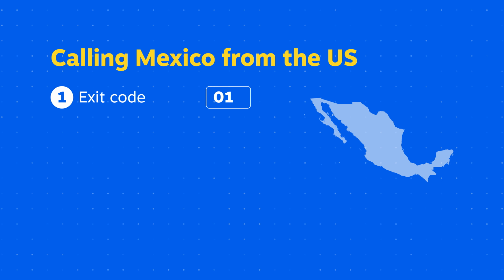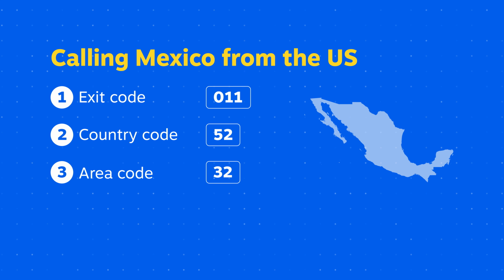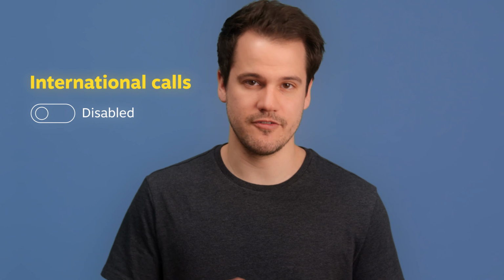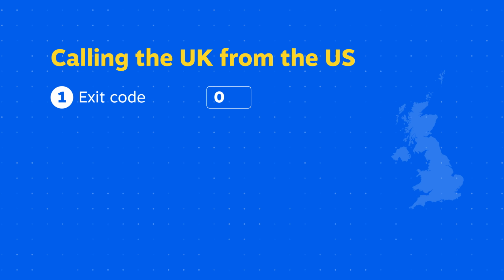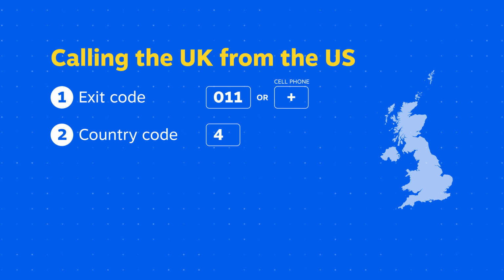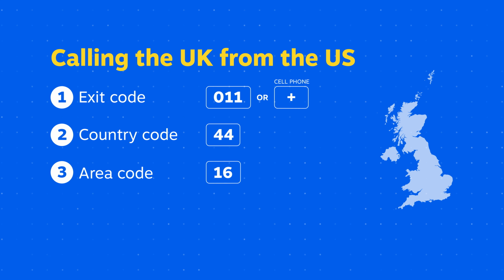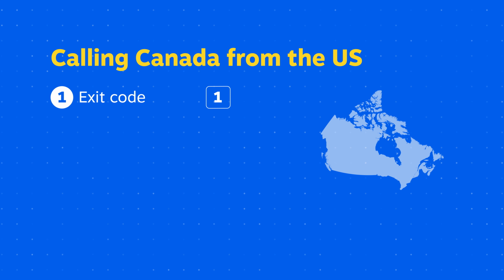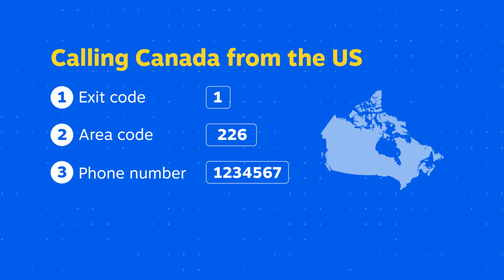Tips for Calling from the US to Mexico, UK, and Canada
If you run a business, you don’t want to worry about incurring big fees when calling Mexico, UK, and Canada. So, just follow these step-by-step instructions and tips from Nextiva. After watching, you’ll understand:

– Exit, country, and area codes for each location
– How to ensure your phone is enabled for international calls
– Where to go for a list of area codes for each country

0:00 – International calling intro
0:22 – Calling Mexico from US
0:59 – Calling UK from US
1:57 – Calling Canada from US
2:19 – International calling wrap up

More reading on the Nextiva Blog:

What is WiFi Calling & How Does it Affect Your Phone Calls?